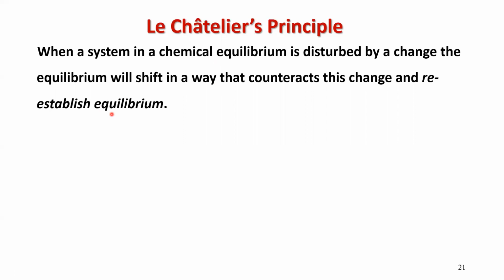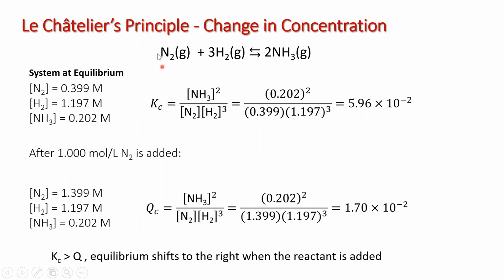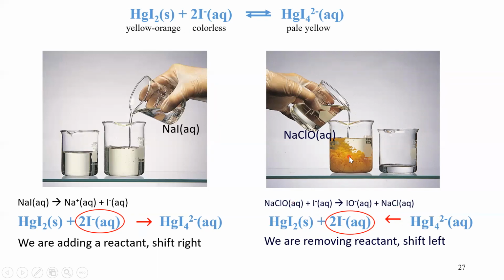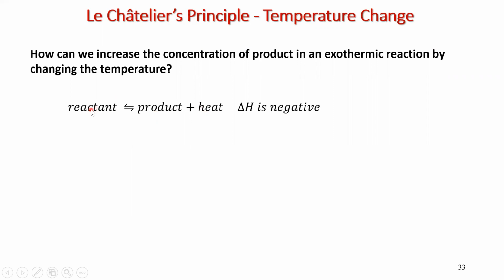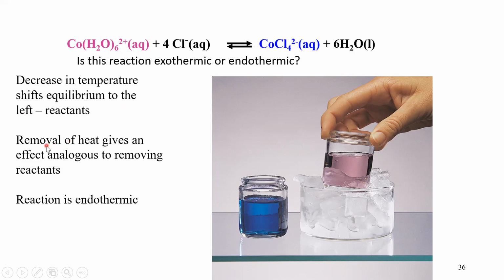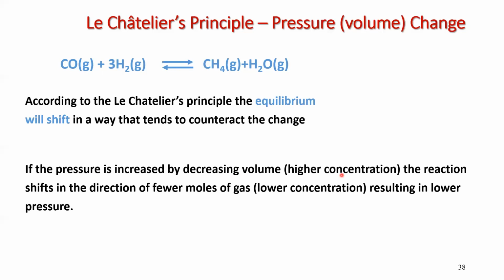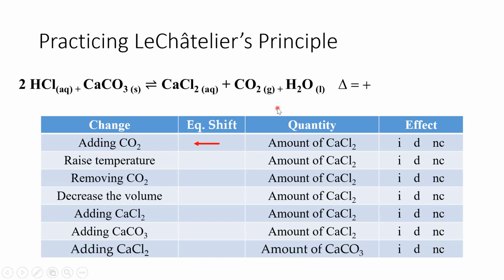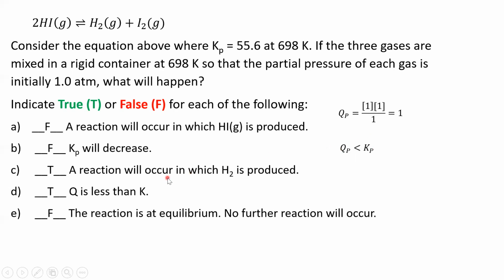V18 LeChateliers Principle